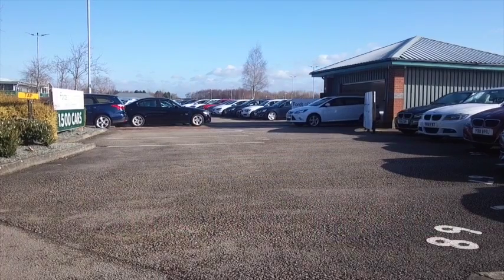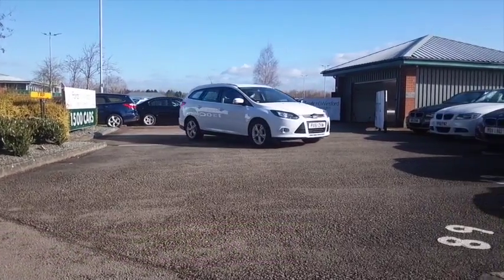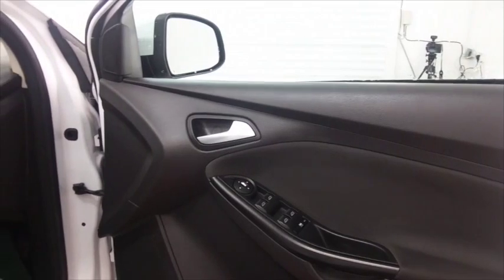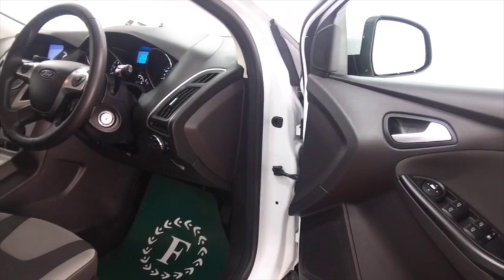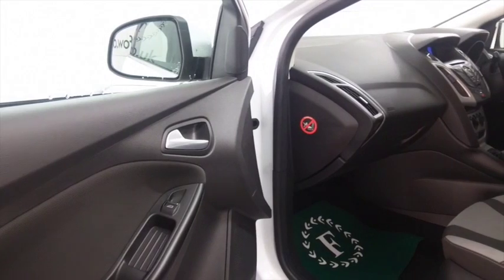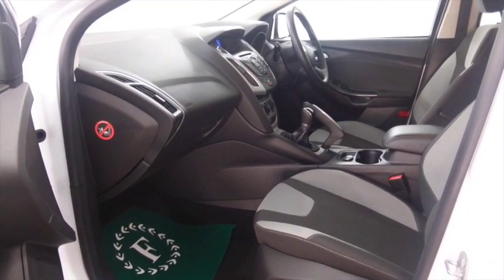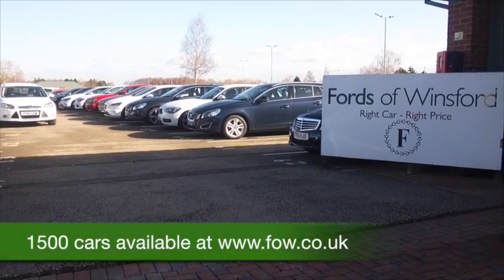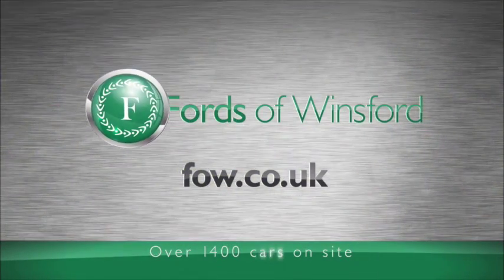FORD FOCUS ESTATE (2011) 1.6 125 ZETEC 5DR - PX61ZVW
DETAILS:
First registered: 09/11/2011
Current mileage: 11020
Registration: PX61ZVW
Colour: WHITE

FEATURES:
all round electric windows, remote central locking, cloth interior, all round airbags, air conditioning, pas, abs, alloy wheels, solid paint, cd, traction control, parking control, load space cover present, hand book present, bluetooth, DAB radi

This used car is for sale at Fords of Winsford Car Supermarket in Cheshire, UK